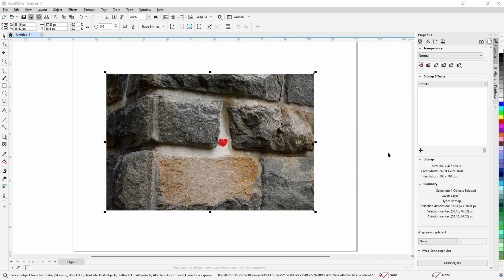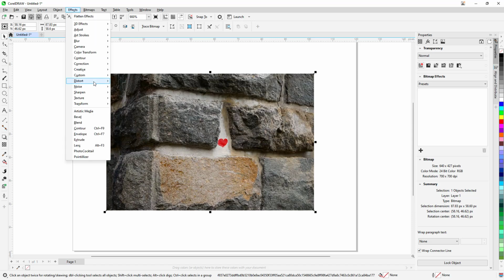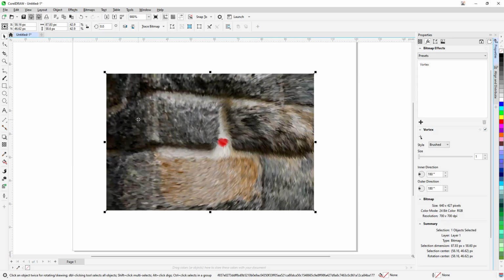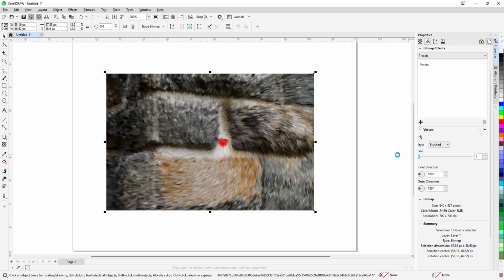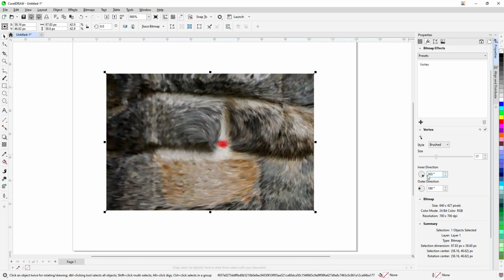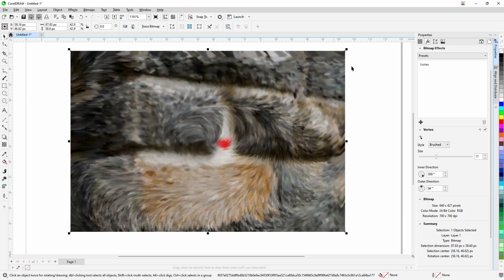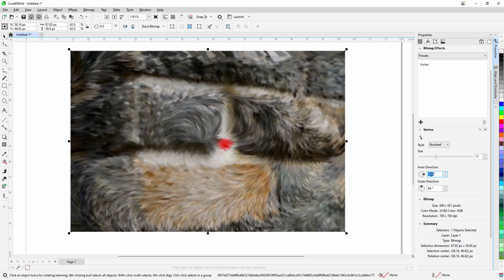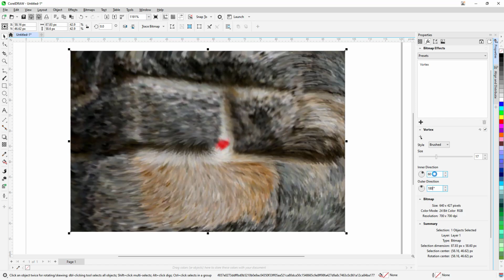Corel Draw - Lesson 158 - Vortex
In this tutorial, we will be discussing about Vortex in Corel Draw